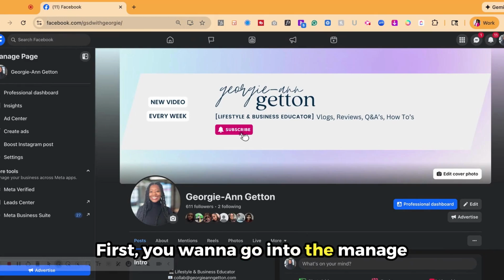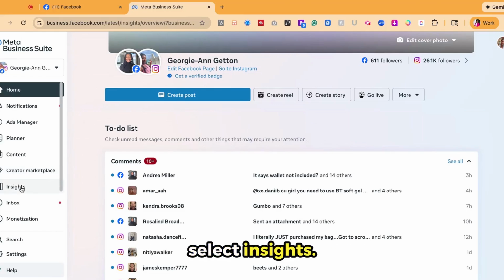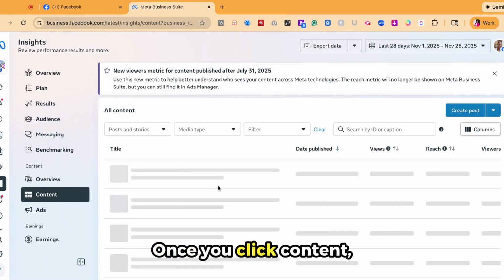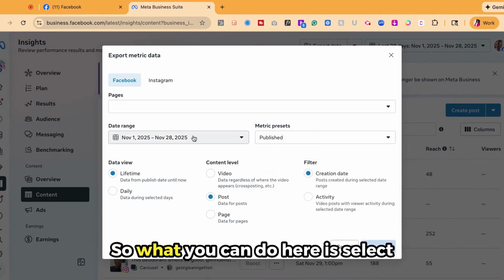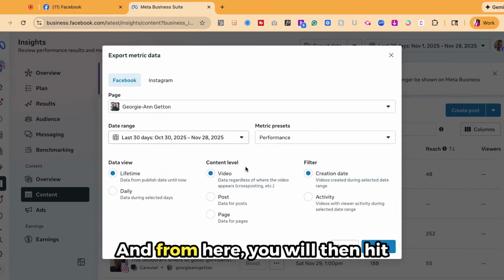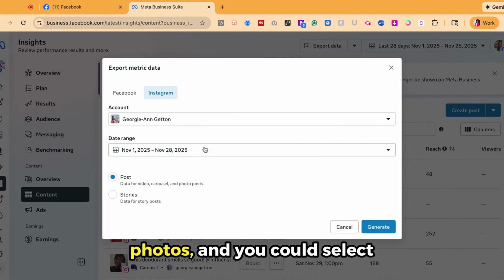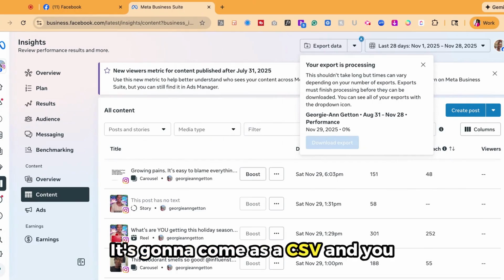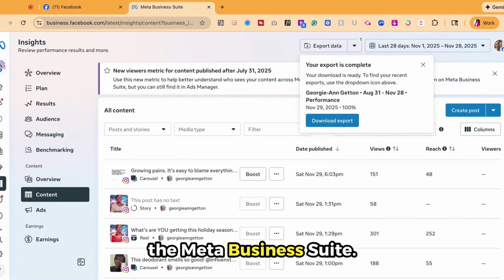How to download content Analytics from Meta Business Suite (IG and FB) | Updated 2026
Learn how to easily download your Facebook and Instagram content analytics using the Meta Business Suite. We guide you step-by-step on how to access the Insights section, navigate to the Content section, and use the Export Data option to select the pages, date range, and metrics you need.

The downloaded data comes as a CSV spreadsheet that you can use to analyze trends and patterns, understand which content performs best, and feed into other platforms for deeper analysis.

We also show you how to specifically download data for your Instagram account, including posts, videos, carousels, and photos, and choose a custom date range like the last 90 days.

Chapters
0:00 - Introduction: Downloading Analytics from Meta Business Suite
0:11 - Accessing Meta Business Suite
0:32 - Navigating to the Insights Section
0:47 - Exporting Facebook Content Data
1:03 - Selecting Metrics and Time Frame for Facebook
1:44 - Exporting Instagram Content Data
2:02 - Generating and Downloading the Spreadsheet
2:13 - Analyzing Your CSV Data
2:36 - Conclusion and Support Options
For leaders and teams who want technology to support their operations, not create more work.

What you’ll learn here:
✅ Operations & workflow optimization
✅ Automation & AI integration for real business use
✅ Cloud tools, communications, and system modernization
✅ Event tech & virtual platform execution
✅ Tech adoption, training, and change management

Our operations-first, technology-second approach ensures your tools align with your processes not the other way around.

At GSD Solutions Inc we help small and medium-sized businesses, nonprofits, and government-adjacent organizations audit, optimize, automate, and integrate systems to improve efficiency and scale sustainably.